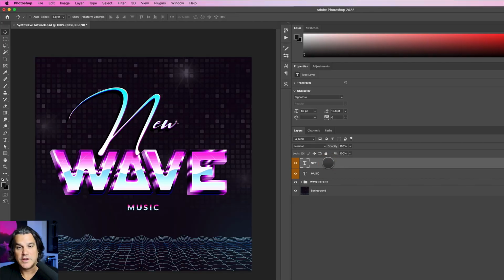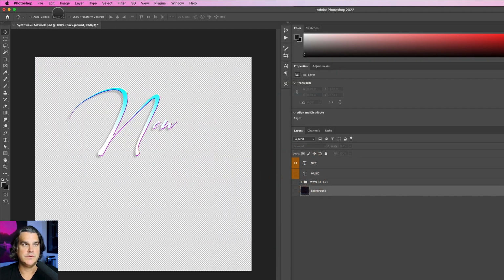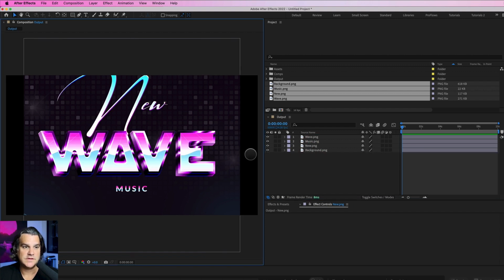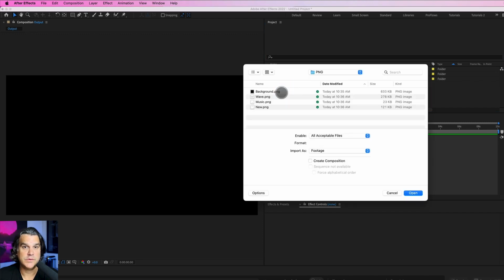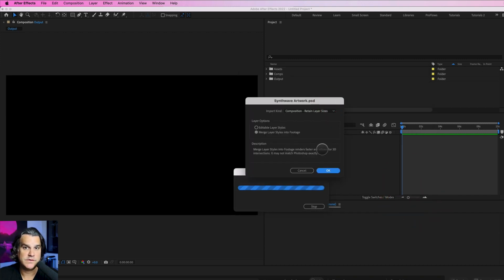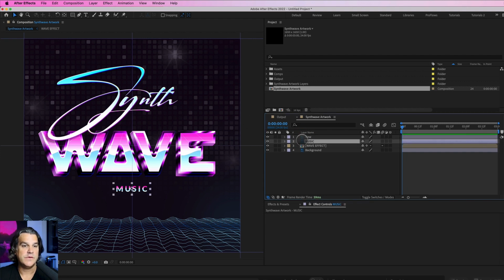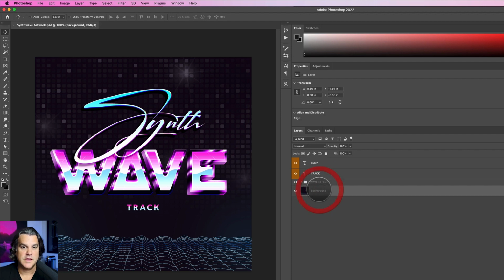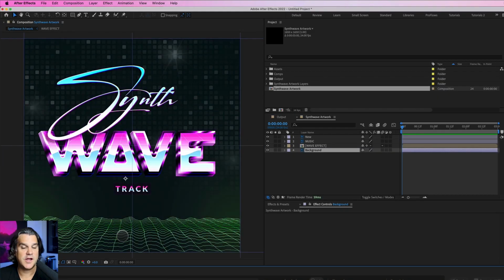How to use Photoshop files in After Effects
Hey everyone! In this video, I show you how to use photoshop files in after effects. This is a really handy technique if you want to keep your layers organized and easy to edit. I hope you find this helpful!

00:00 Introduction
00:32 The PNG Process
01:43 The PSD Process
02:27 Dynamic Linking in Photoshop
03:33 Wrap Up